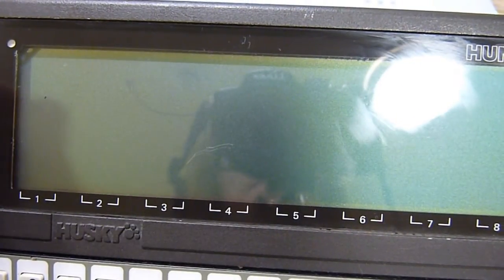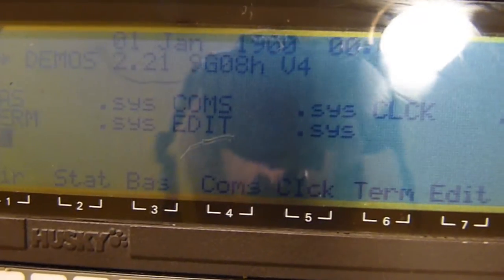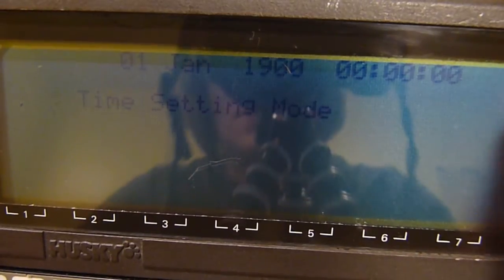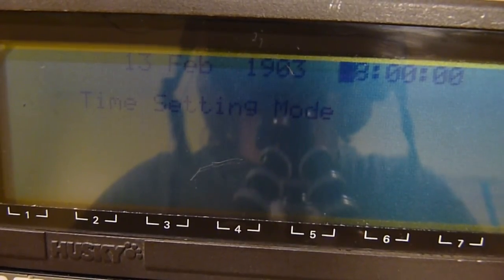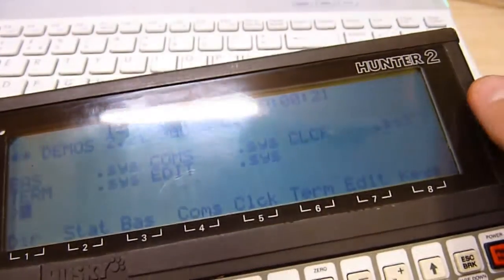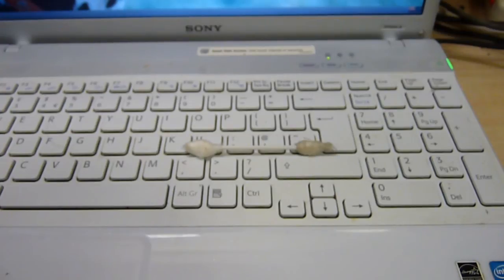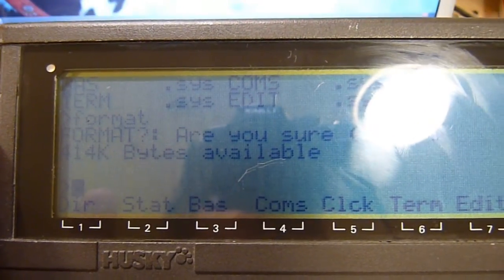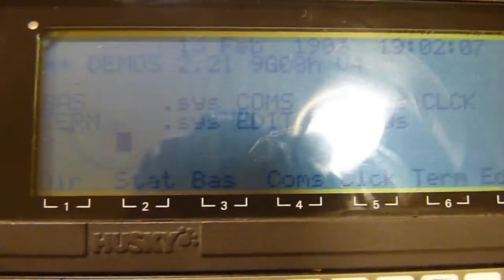Husky Hunter 2 (Getting Husky's Working) The Initial Software Setup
Just a little tutorial for those who get a Husky Computer and want to get it working. This is what You will need to do if you have these symptoms when you first fire it up.